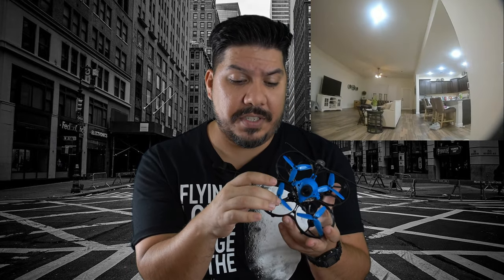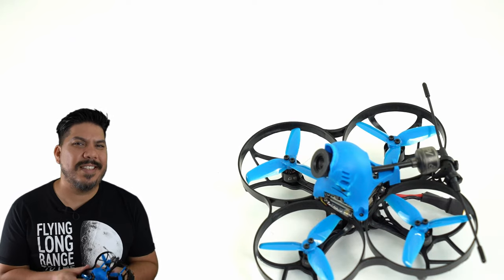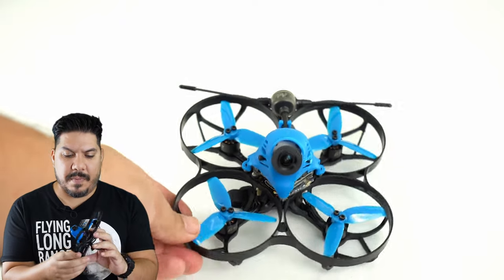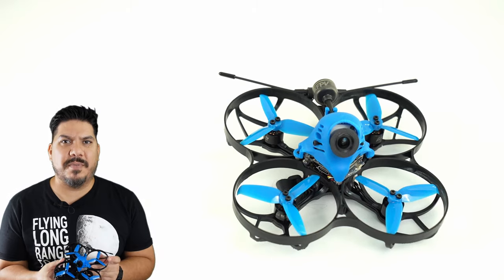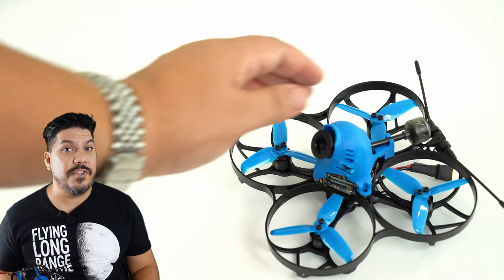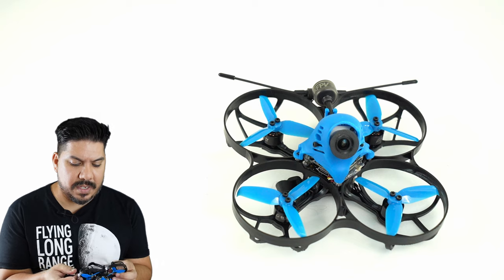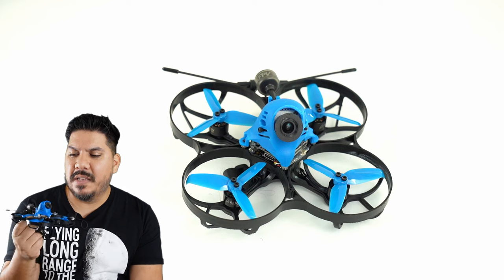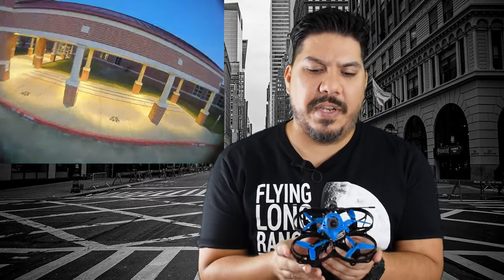Beta95X HD - Digital micro drone - Fly HD drone anywhere - BETAFPV - 2.5" quadcopter w caddx vista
Beta95X HD -

3" - Diatone GT R349